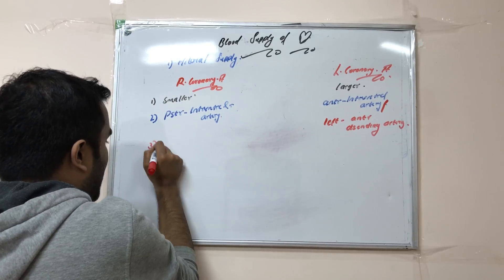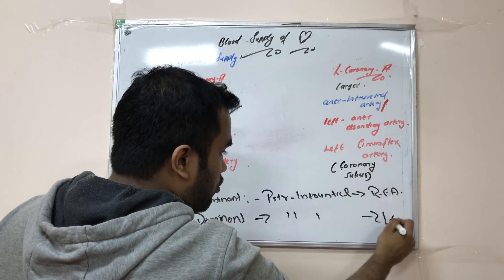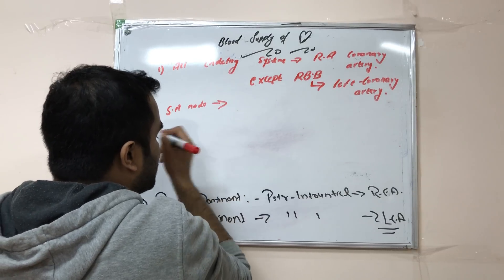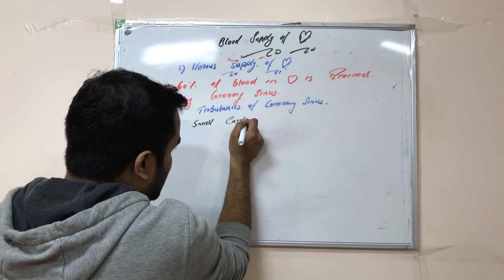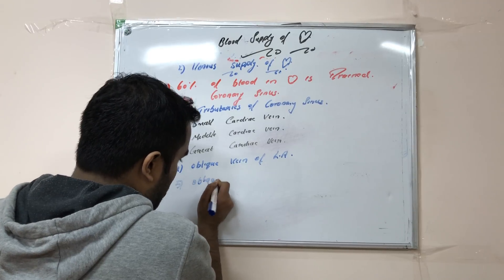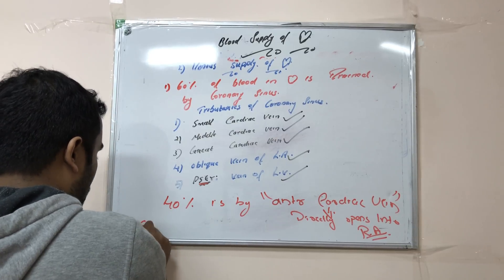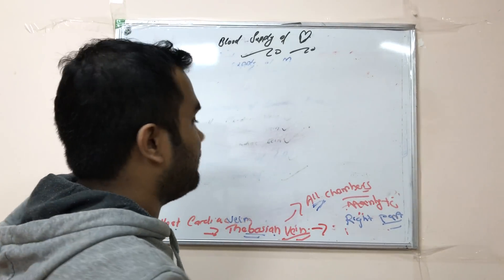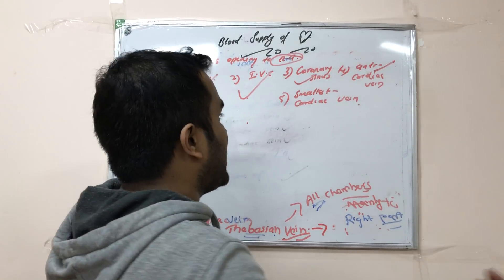Blood supply of heart(.ARTERIEL AND VENOUS.)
a quick high yield revision for fmge/mci/plab/usmle exams.